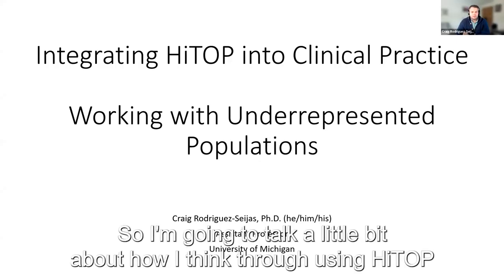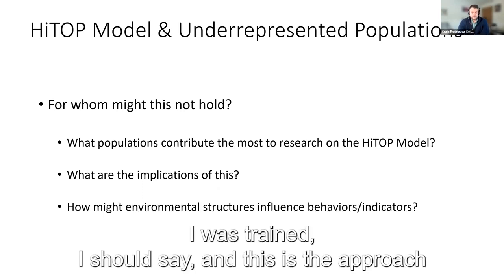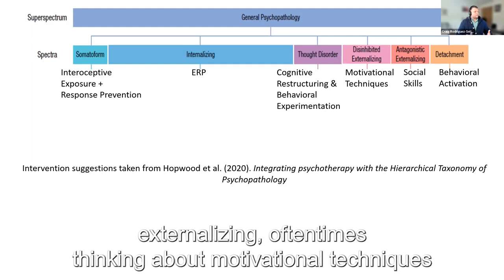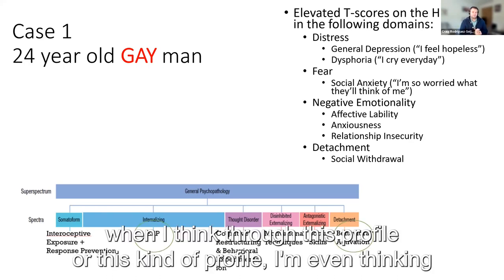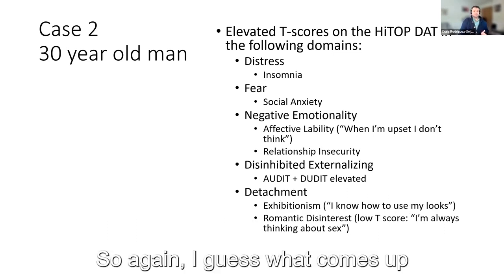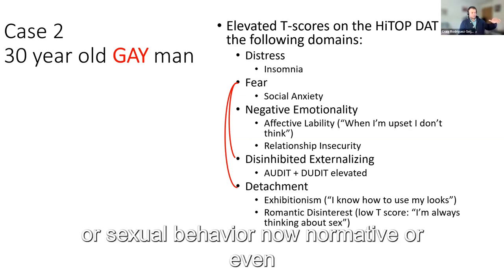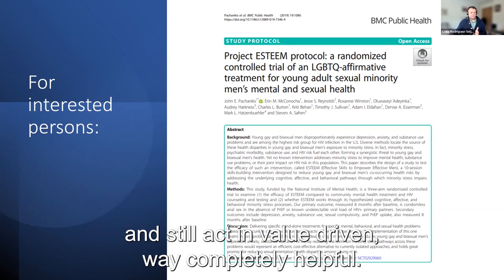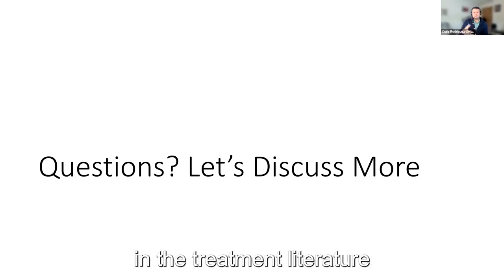5 Working with Diverse or Underserved Populations